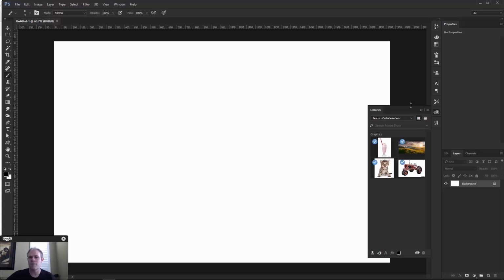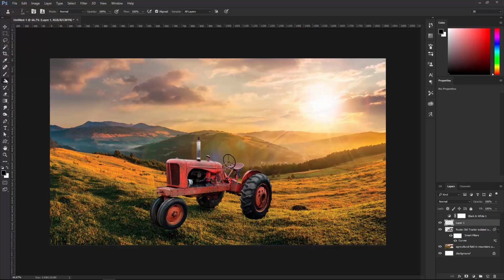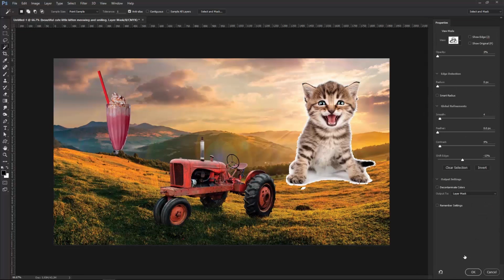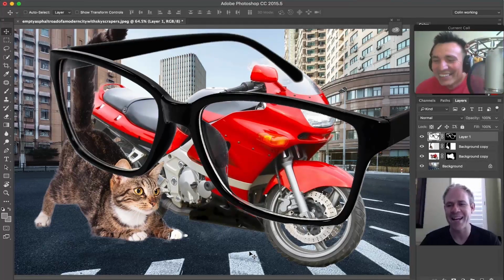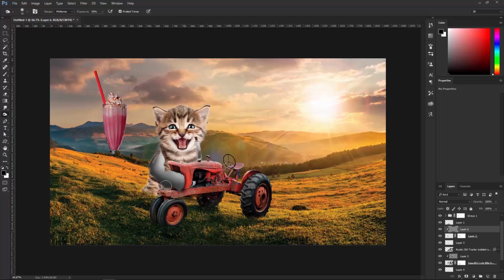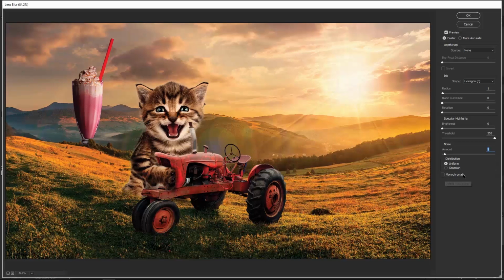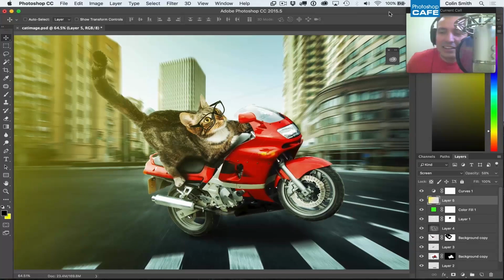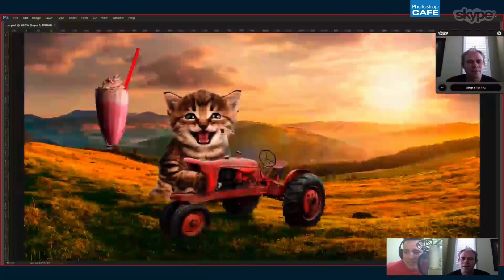Photoshop compositing challenge: Colin Smith VS Jesús Ramirez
Check out the friendly compositing battle between myself and my buddy Jesús Ramirez from the Photoshop Training Channel.